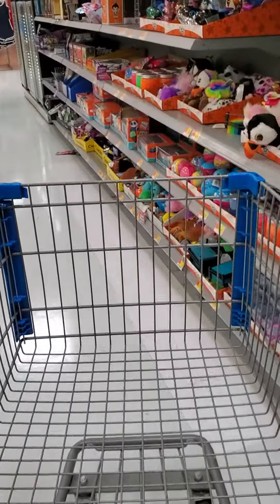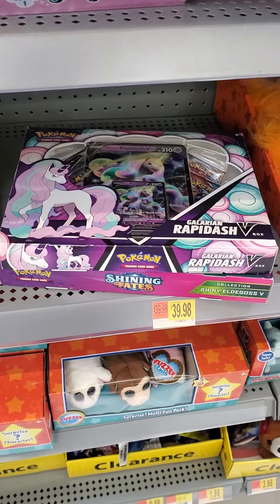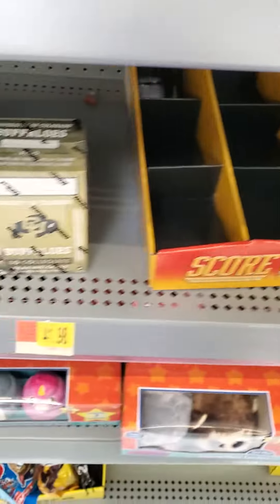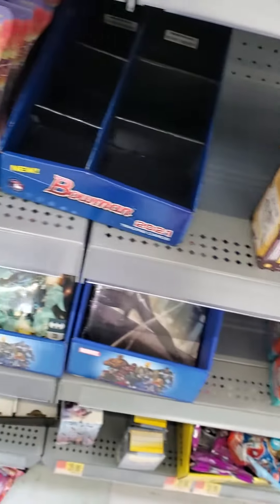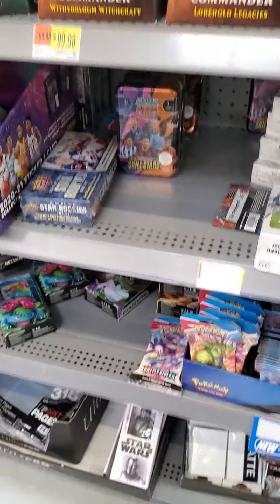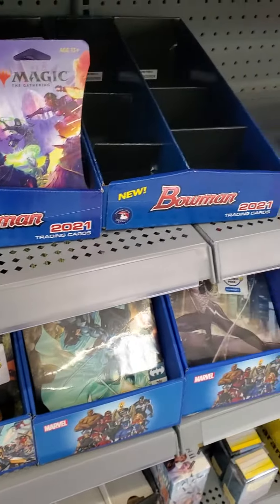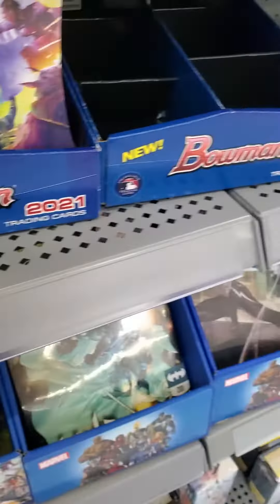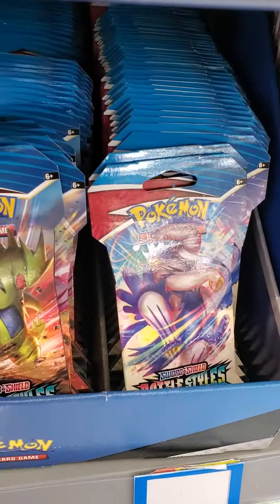203. TRIP TO WALMART. MESSY SPORTS CARD AND POKEMON SECTION. QUITE TRASHED! SOME PRODUCT REMAINED!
some products remained